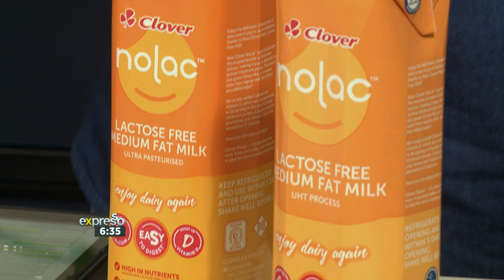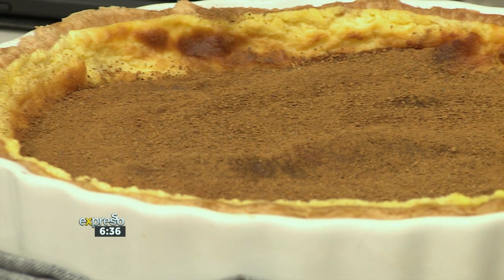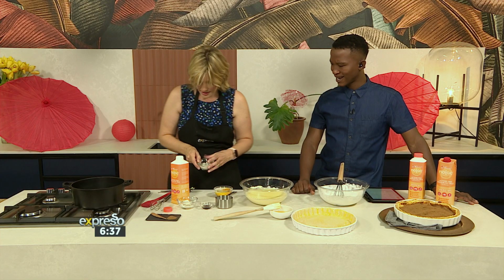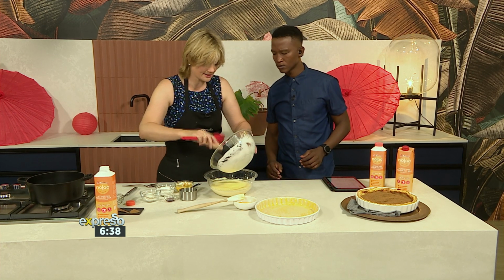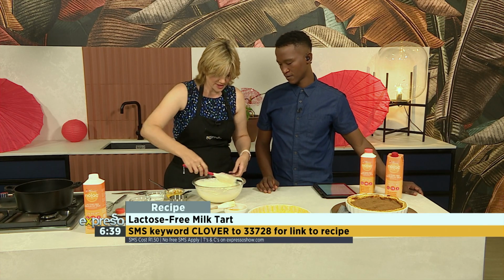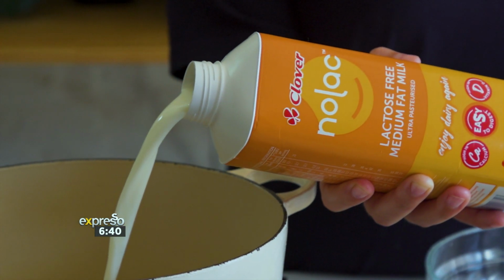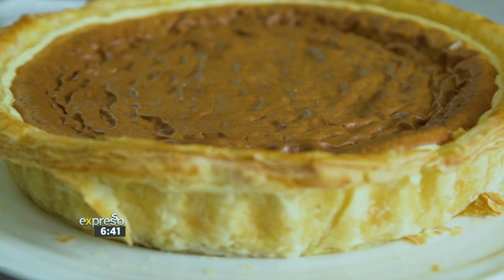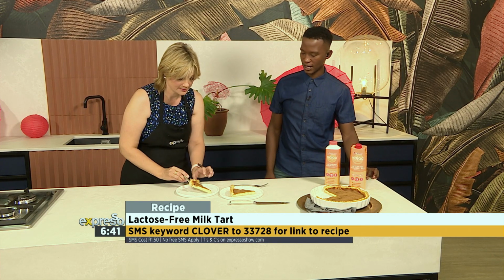Recipe: Lactose-Free Milk Tart (CLOVER)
Be Free with Clover Nolac Lactose Free Medium Fat Milk – available in fresh and long life 1 litre packs.